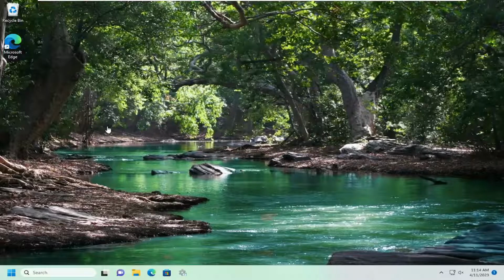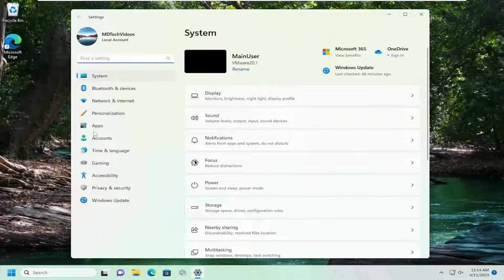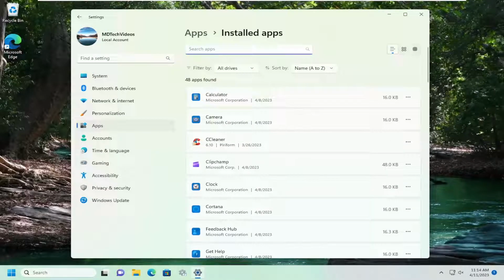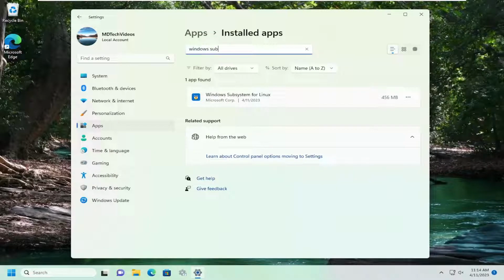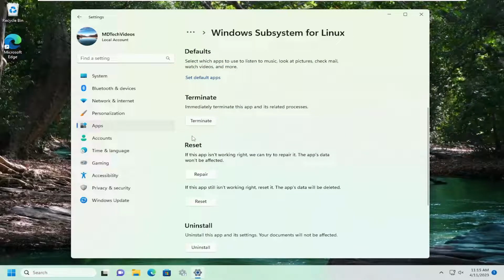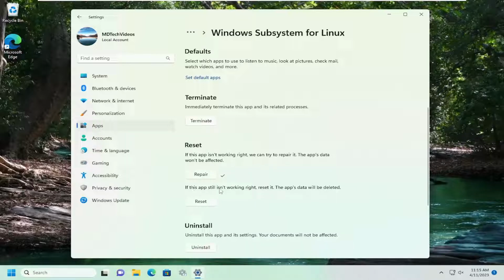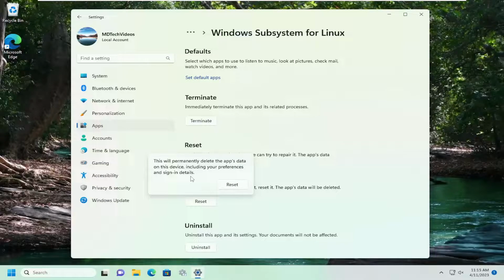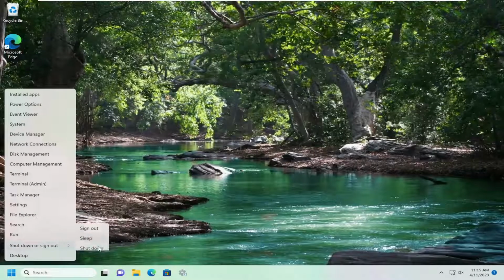FIX Windows Subsystem for Android Not Connecting to Internet in Windows 11/10 [Guide]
If you have just installed Subsystem for Android on your Windows 11 computer but are having problems with it connecting to the Internet. This tutorial will show you several different things you can do to get Windows Subsystem for Android to connect to the Internet on Windows 11.

Issues addressed in this tutorial:
windows subsystem for android not connecting to internet